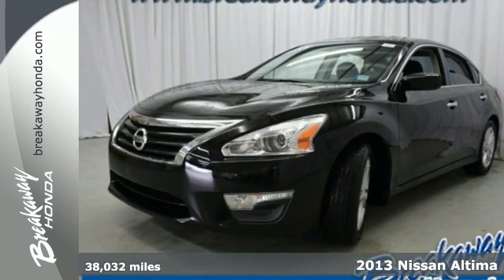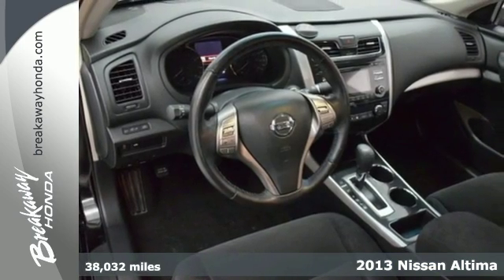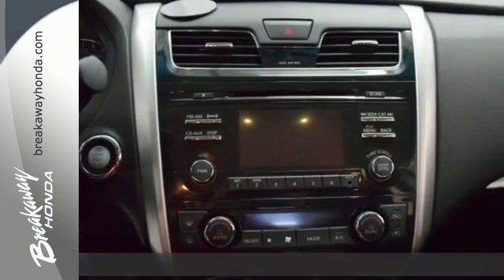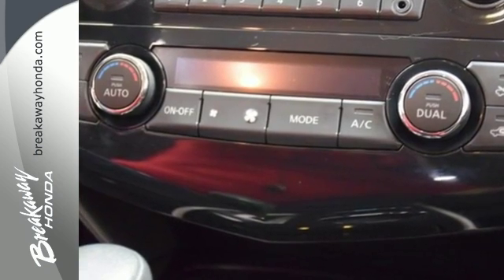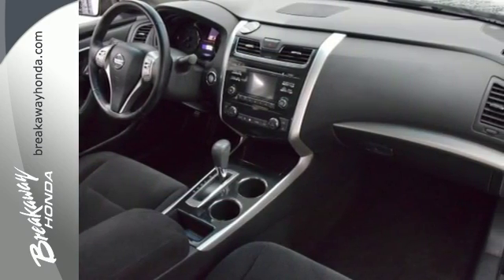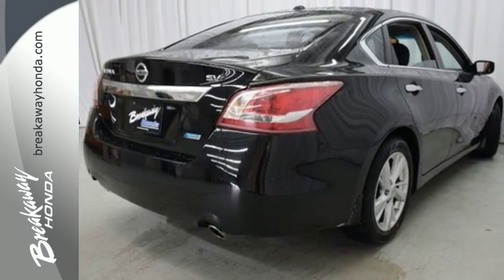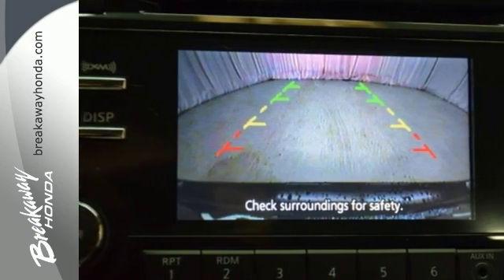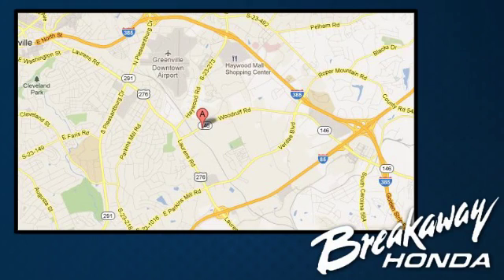2013 Nissan Altima Greenville SC Easley, SC 152441A - SOLD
Year: 2013
Make: Nissan
Model: Altima
Trim: 2.5 SV
Engine: 2.5L I4 DOHC 16V
Transmission: CVT with Xtronic
Color: Black
Interior: Charcoal
Mileage: 38032
Stock #: 152441A
VIN: 1N4AL3AP9DN480238
NO ACCIDENT HISTORY ON CARFAX! ONE OWNER!. Automatic temperature control, Dual front impact airbags, Dual front side impact airbags, Front dual zone A/C, Power driver seat, Radio: AM/FM/CD/MP3 Audio System w/SiriusXM, and Speed control. Creampuff! This beautiful 2013 Nissan Altima is not going to disappoint. There you have it, short and sweet! This outstanding Nissan is one of the most sought after used vehicles on the market because it NEVER lets owners down.

Address:
330 Woodruff Rd